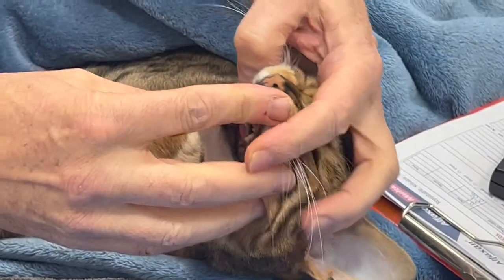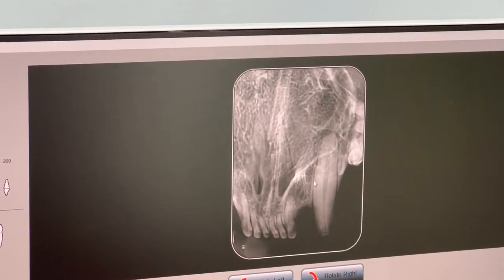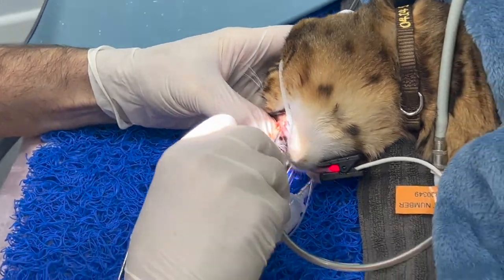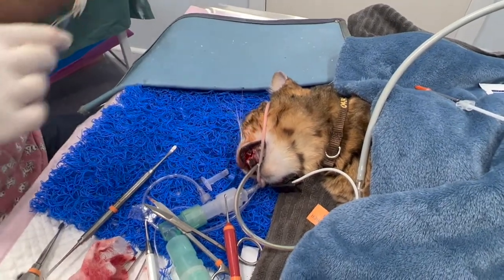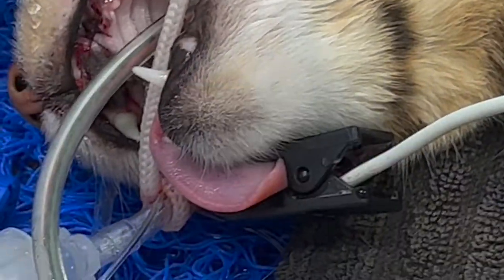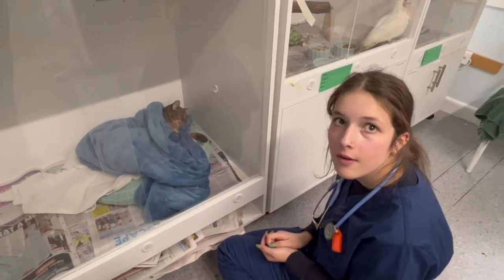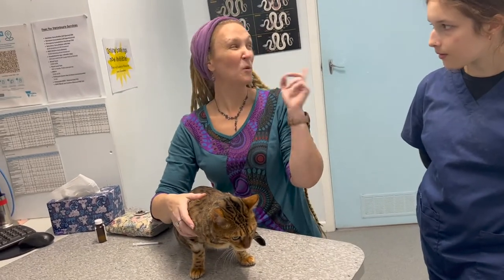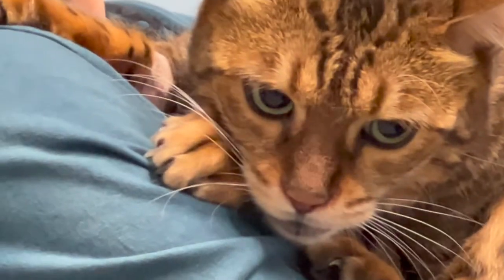Cat Dentist Melbourne | Canine tooth ache in a cat !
This is a long one but if you are interested in behind-the-scenes footage at the vet, you'll love this video.
Once he got over the shock of the owner showing up wearing nothing but a scarf due to a cat pee incident... Dr. Phil Sacks takes us through the process of feline dentistry in detail.  Check out the XRay, and how he analyses the feline tooth x-ray and makes his decisions.
See the  Veterinary Dental team at work.  We have a senior surgical veterinary dental nurse overseeing the whole process while student nurses gain experience attending and learning from the surgery.
Meet the owner of the cat coming to the cat dentist in Melbourne,  and hear about her life.  Ever wanted to travel extensively with a cat?  This cat travels more than most people do.
Cat Dental Vet
128 Highbury road
Burwood
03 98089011